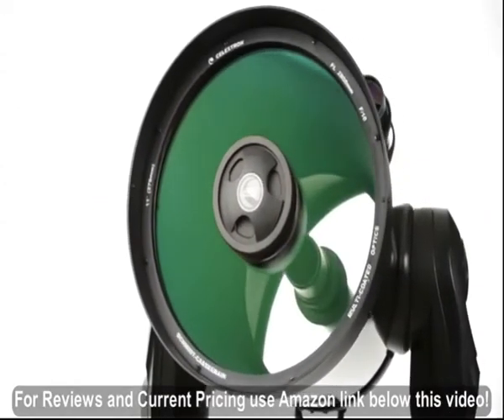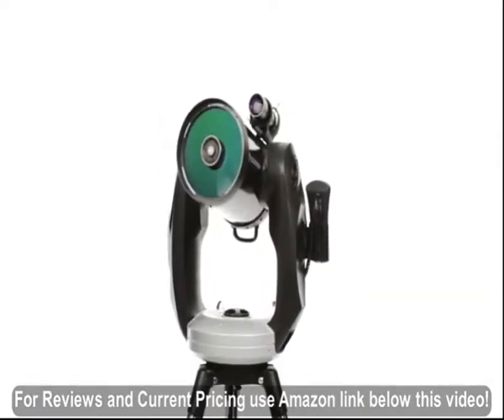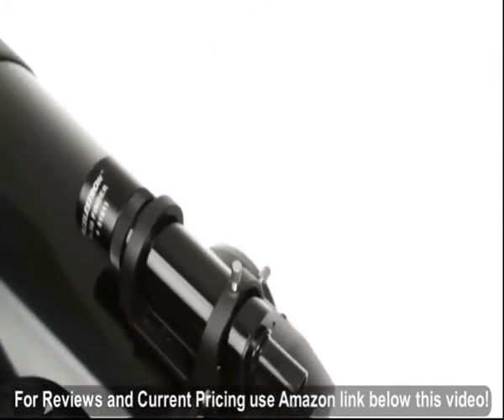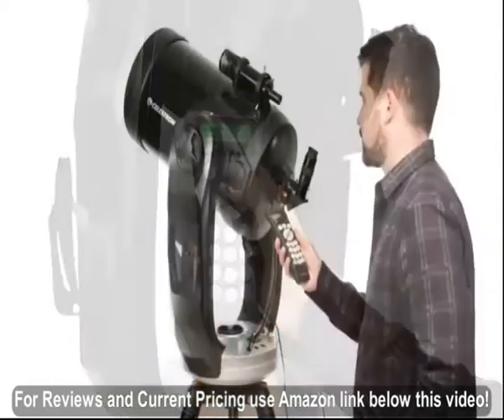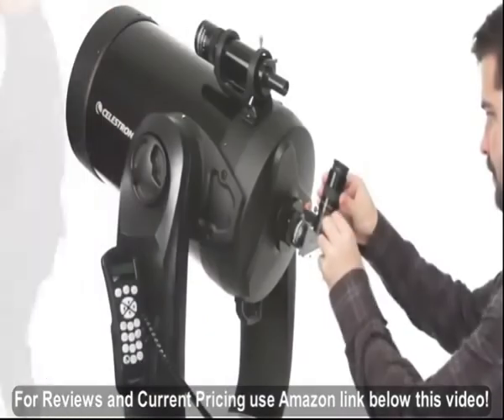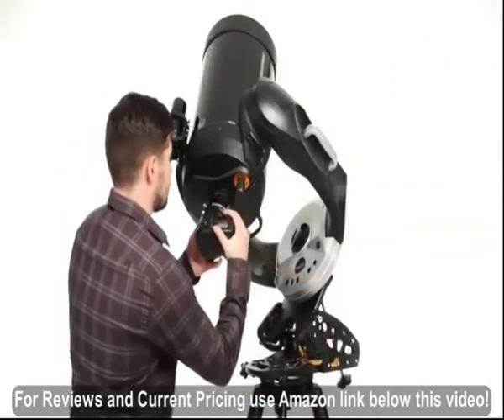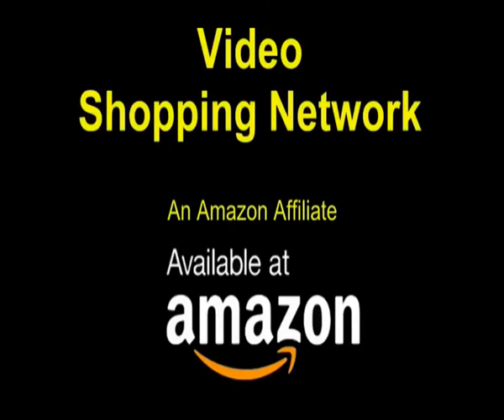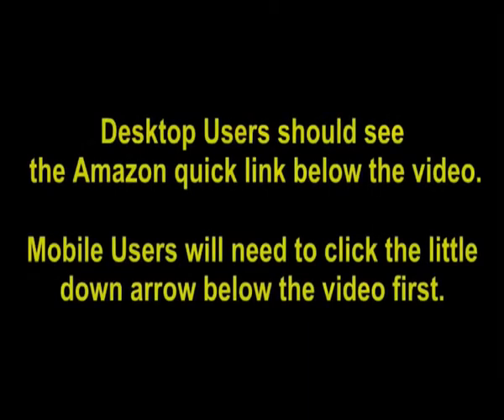Celestron CPC 1100 StarBright XLT GPS Schmidt Cassegrain 2800mm Telescope Review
11 inches Schmidt cassegrain telescope with celestron’s Premium Star Bright XLT optical coatings
Fully Computerized dual Fork arm altazimuth mount with internal GPS and database of 40, 000+ celestial objects
9x50 finderscope to help accurately find objects
Ergonomic design comfortablyy move the telescope from location to location
Heavy duty tripod makes attaching the telescope so easy you can do it in the dark; also features sturdy 2 inches Steel legs and accessory tray
Ergonomic design so you can comfortably lift and move the telescope
Star diagonal and 1. 25 inch eyepiece included
Convenient hand control holder allows you to view information hands free while using the scope